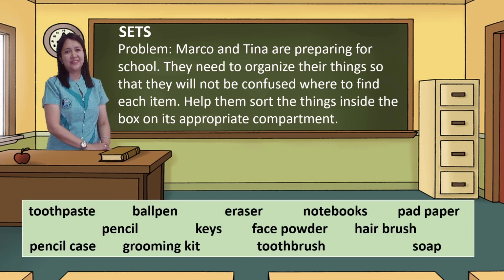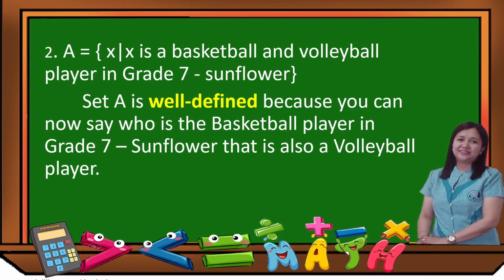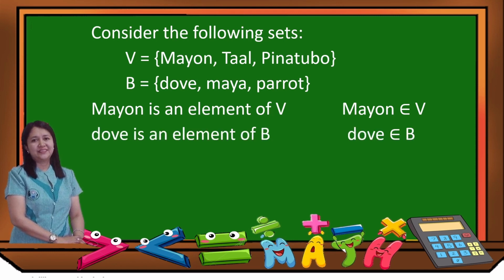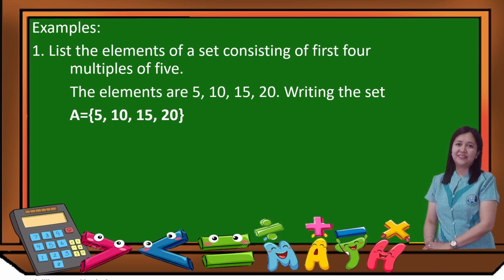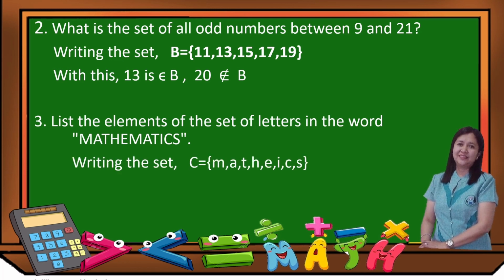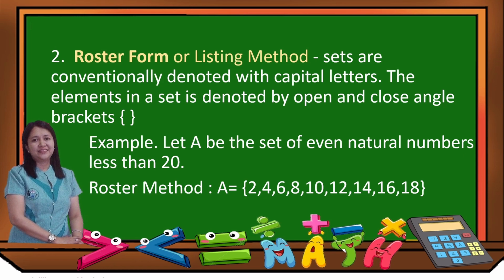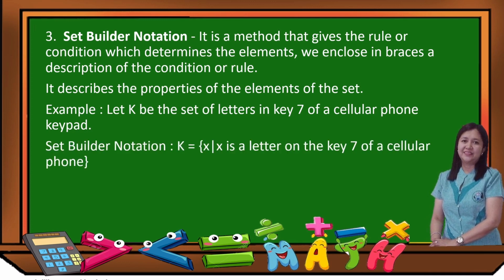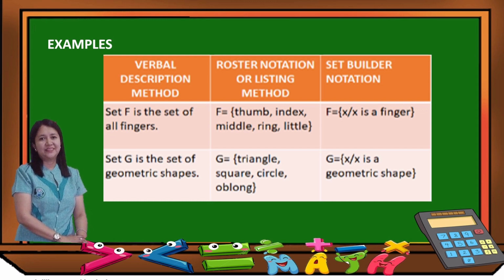SETS Part1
MATH7 QUARTER1 MODULE1 of ONHS by MIldred DG  Tanghal